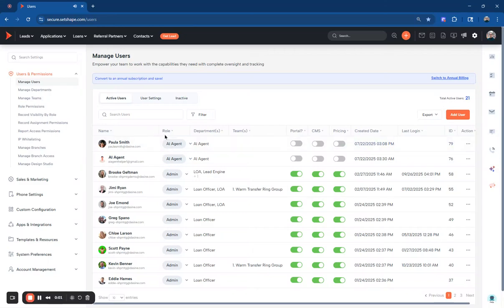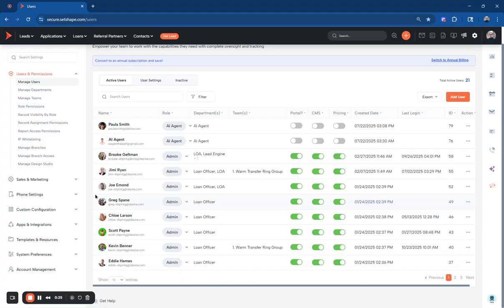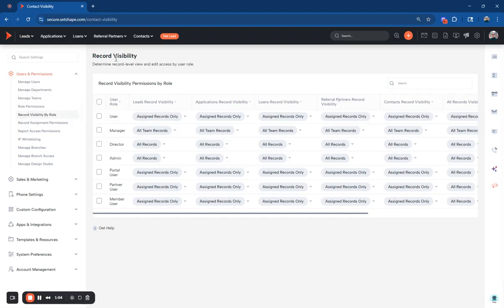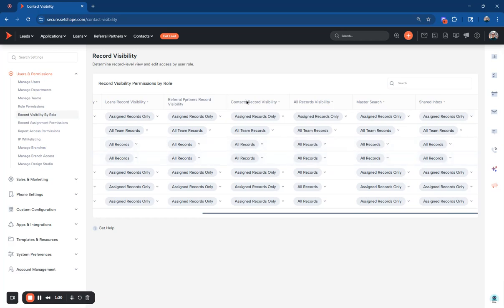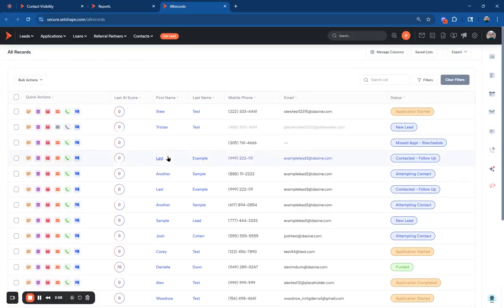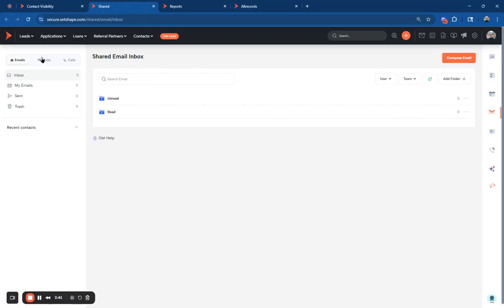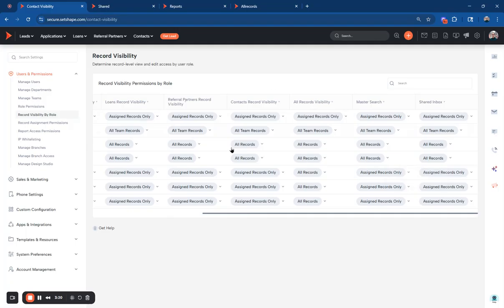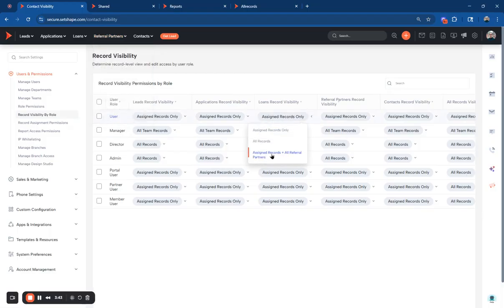How Record Visibility Works in Shape - CRM Training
Record Visibility in Shape dictates which records each user can view based on their assigned role. This video breaks down how visibility rules work, how to customize them, and how they impact searching, reporting, and your shared inbox.

00:00 — Intro to record visibility
00:12 — Roles overview & default visibility behavior
00:24 — Difference between Admin vs. User access
00:40 — Why companies customize visibility settings
00:48 — Navigating to Users & Permissions → Record Visibility
01:00 — Visibility per record type (Leads, Applications, Loans, etc.)
01:20 — Shared lead model vs. assigned-only model
01:33 — Understanding all records visibility
01:44 — Accessing the All Records report
01:59 — How multi-type records appear in one combined list
02:06 — Use cases for bulk actions and global cleanup
02:16 — Master Search visibility explained
02:32 — Searching all records vs. opening all records
02:40 — Shared inbox visibility (calls, texts, emails)
02:53 — When managers should see all communications
03:04 — Tailoring visibility by role for security & workflow needs
03:21 — Assigned records + all referral partners option
03:33 — Why referral partners may remain globally visible
03:51 — Final tips & how to request support

🧠 Why Record Visibility Matters
Adjusting record visibility helps you:

• Protect sensitive customer data
• Maintain clean workflows
• Ensure reps only see what they should
• Give managers proper oversight
• Support shared lead or team-based models
• Control searchability, communication access & reporting
• Improve data security and compliance

Visibility settings are a critical part of CRM governance.

✔ Role-based visibility
✔ Assigned-only vs. all-records access
✔ Master Search controls
✔ Shared inbox visibility
✔ Referral partner visibility options
✔ All Records reporting access
✔ Best practices for team-based environments

👉 Need Help Configuring Visibility?

Our team can help map visibility rules to your org structure and optimize your CRM setup.

👍 Enjoying These Tutorials?

More admin, automation, and workflow guides coming soon!